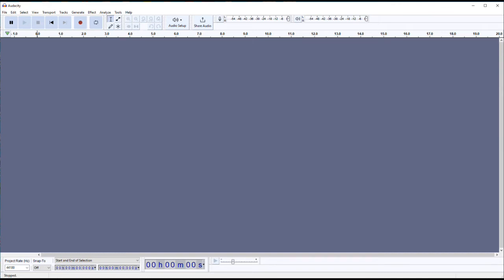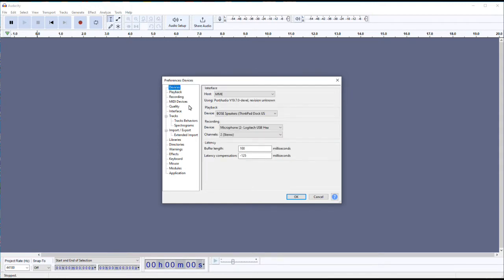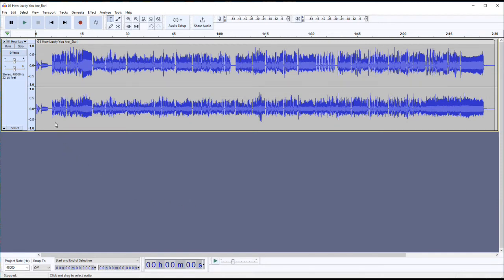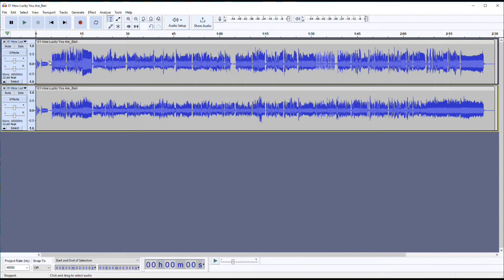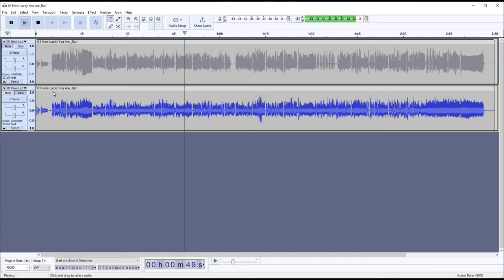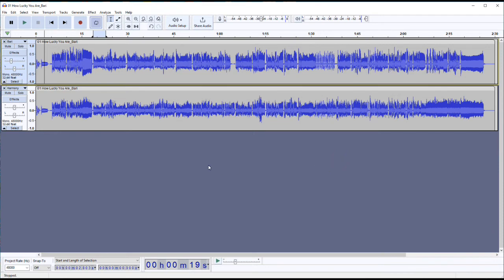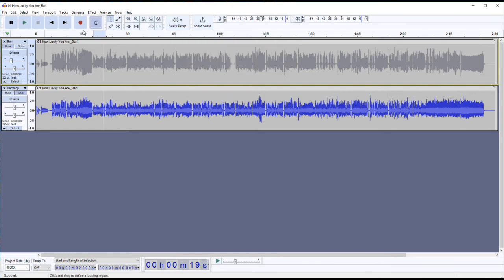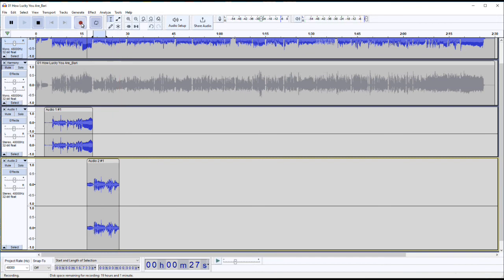Using Audacity to Learn Barbershop Music 2022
A video lesson on using the free Audacity audio workstation program to practice and learn your Barbershop music.  Updated for Audacity version 3.2.